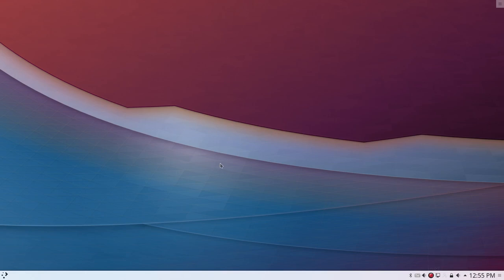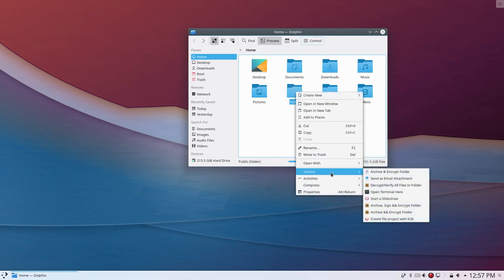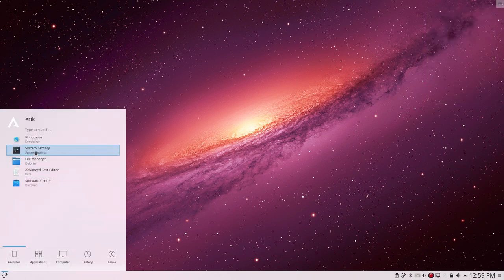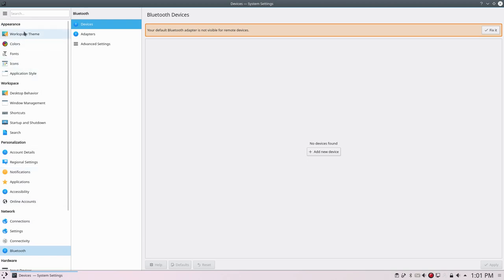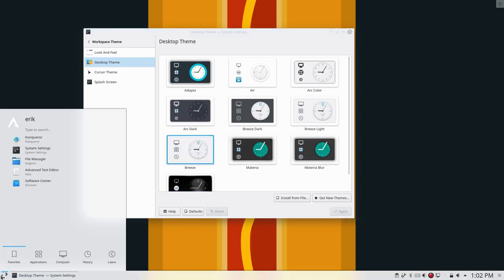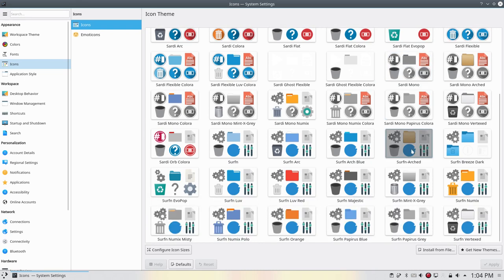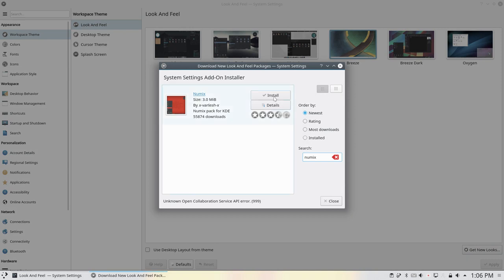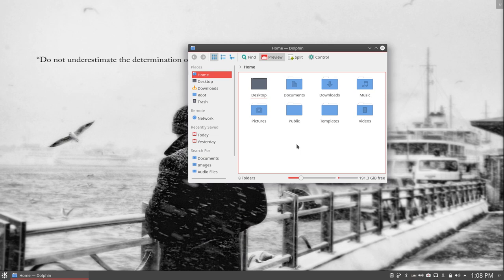ArcoLinux : 522 overview of ArcoLinuxB Plasma on SSD - theming, tweaking and tips